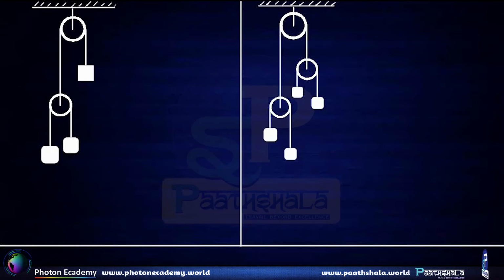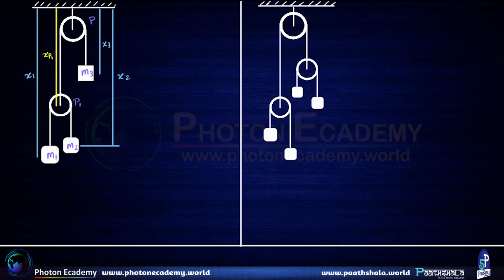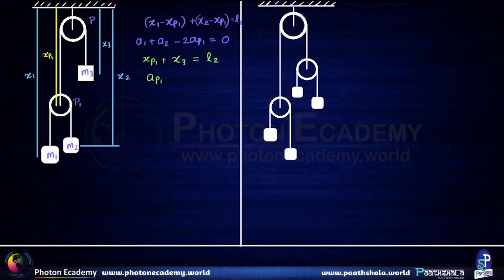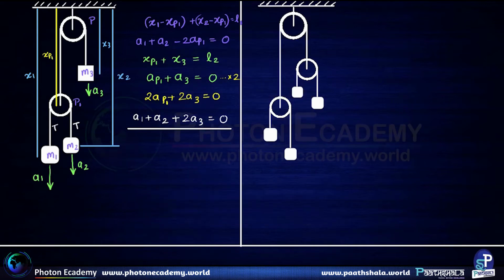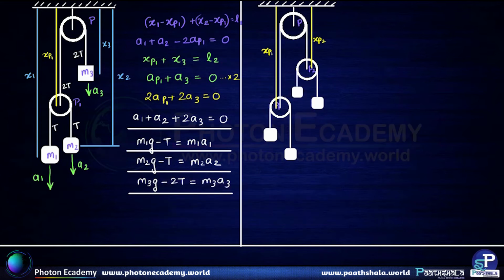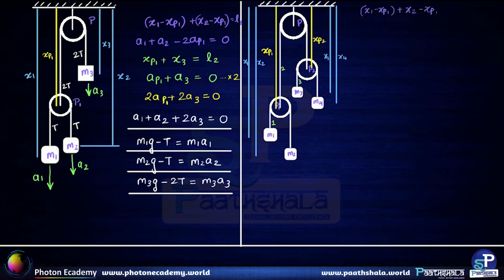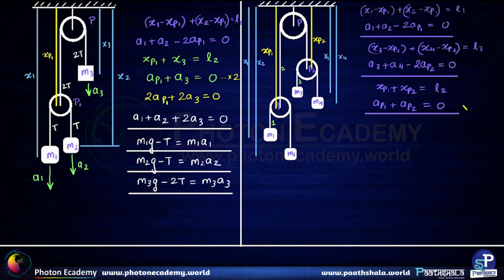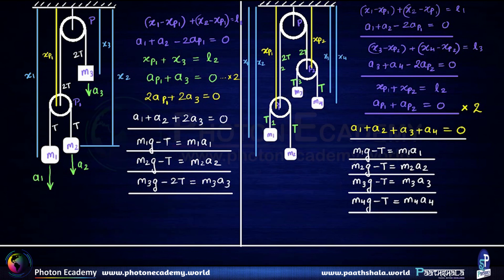Constrained Motion | Part 04 | A Paathshala Ascension Exclusive